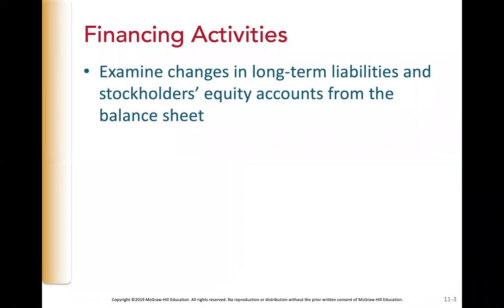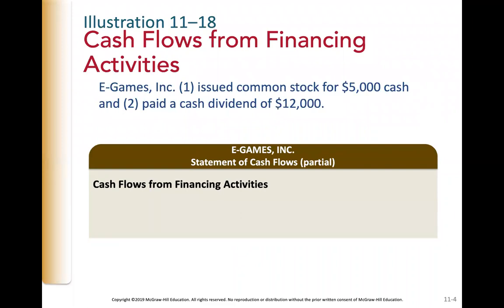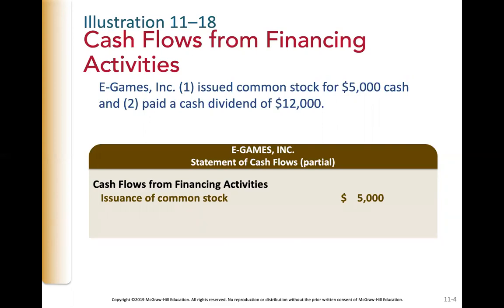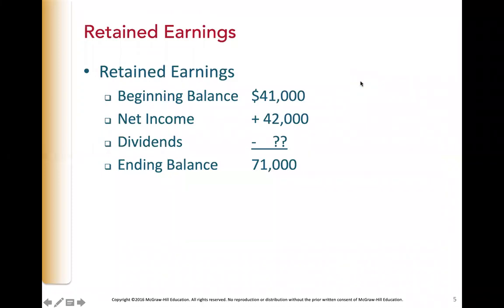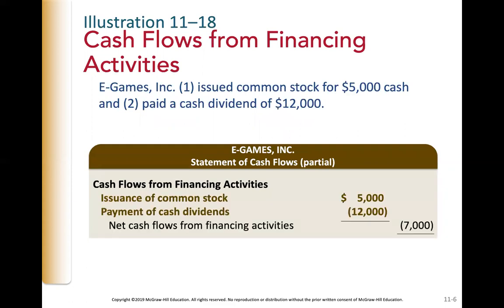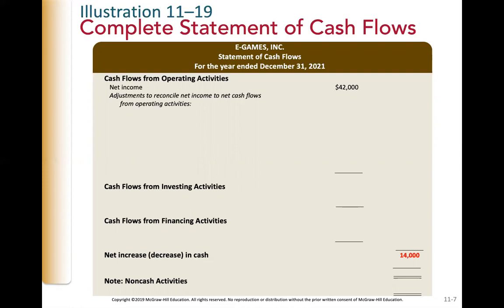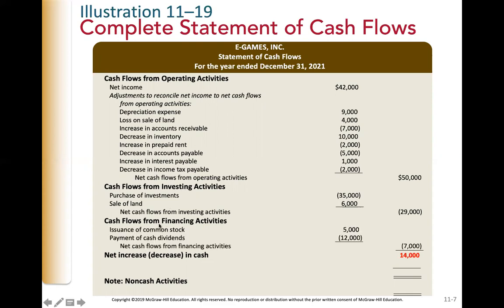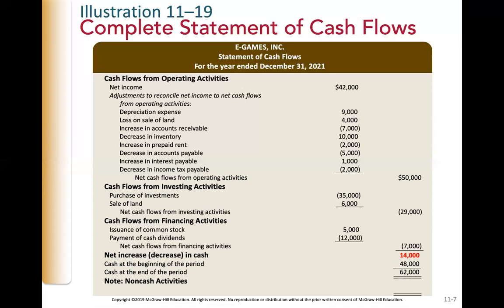ACC 120 CH 11 LO 11.5